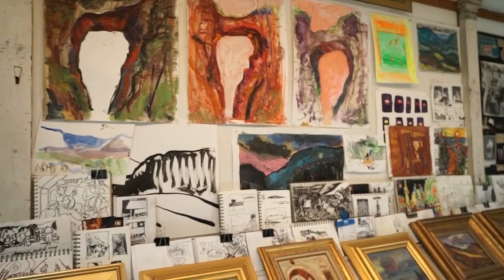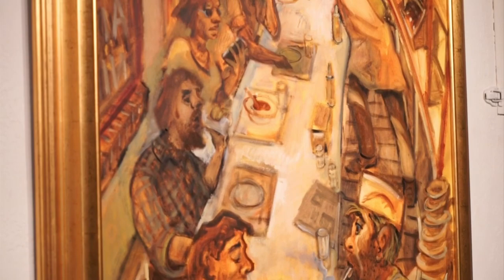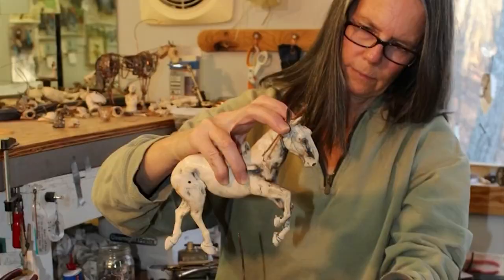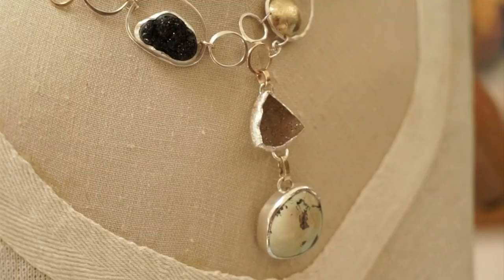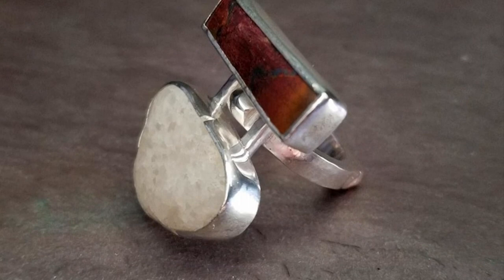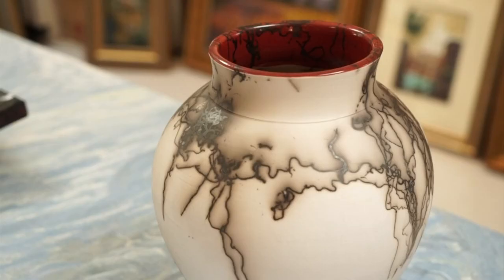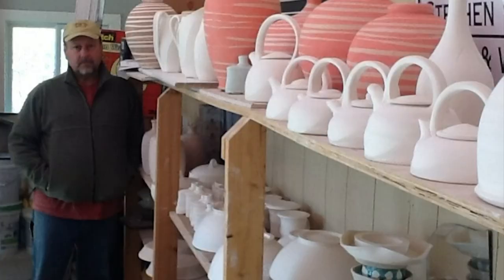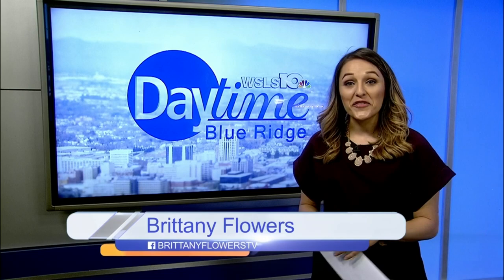Open Studios Tour of Roanoke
Brittany heads out to preview some of the great artists and their creations you can see!